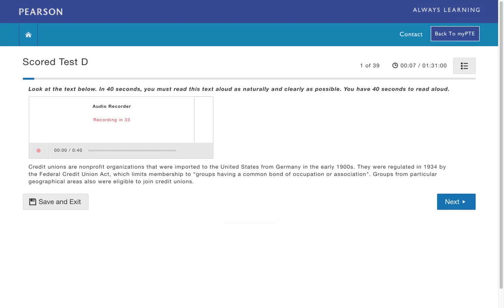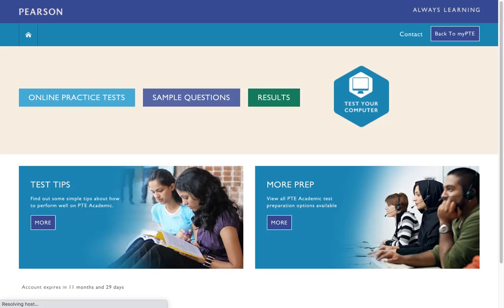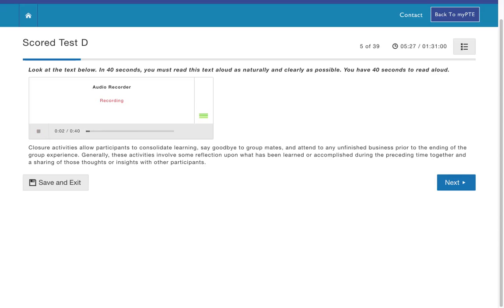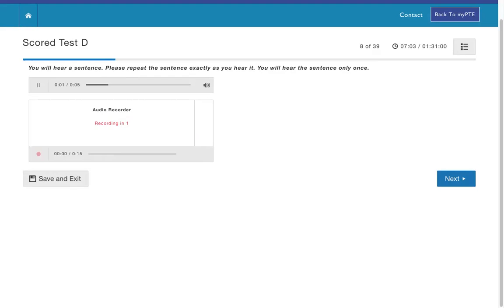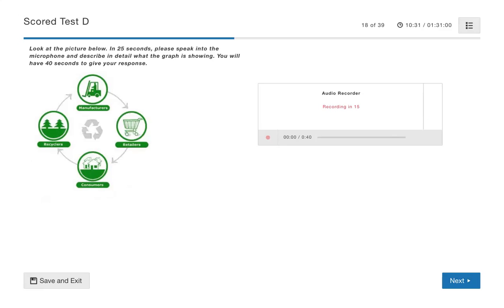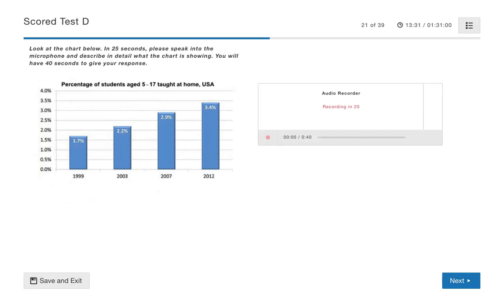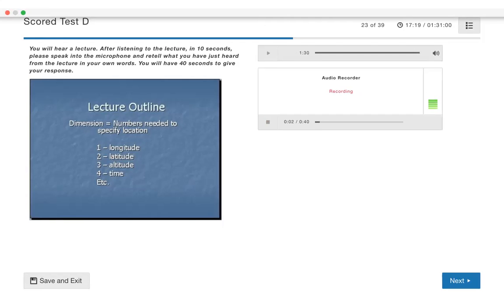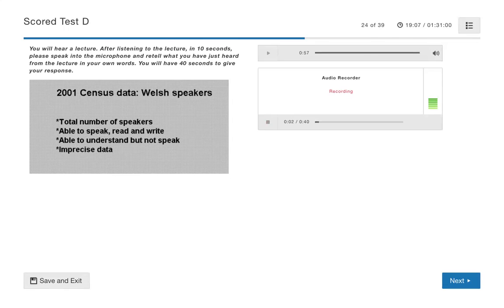PTE Mock Test D Speaking 90